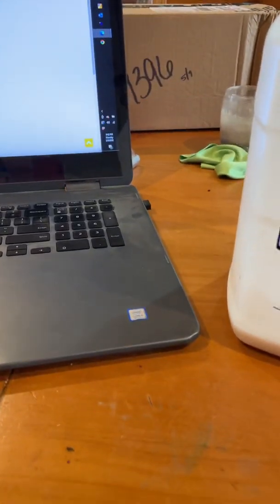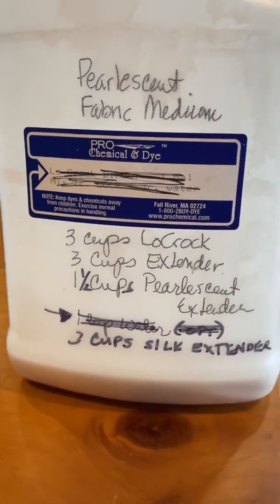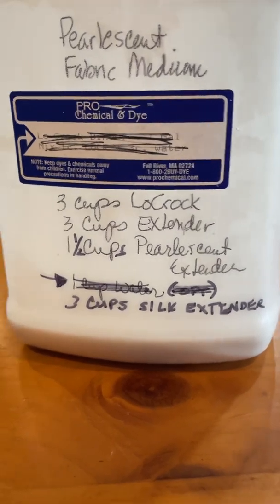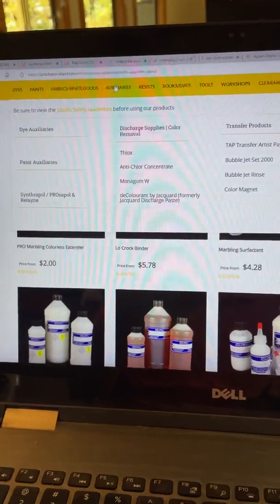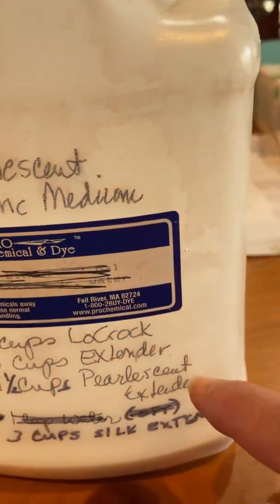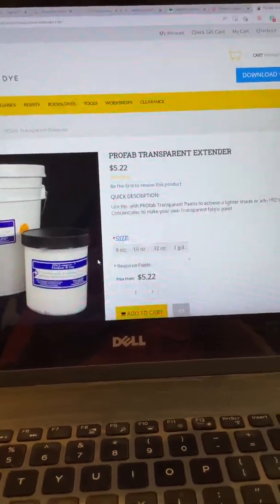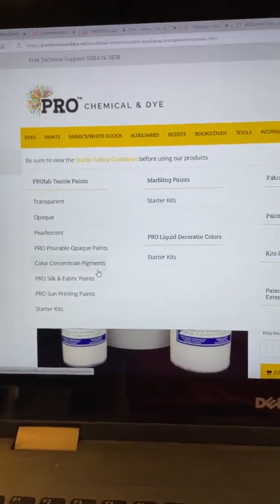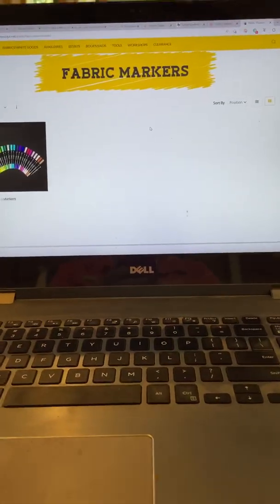How to Make Your Own Fabric Medium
This short video is how I create my own fabric medium using products from ProChem Chemical & Dye company.￼
Interested in some of the blocks seen on my videos? There are also downloadable instructions and additional resources for coloring on fabric at my website. Thanks again for watching!￼